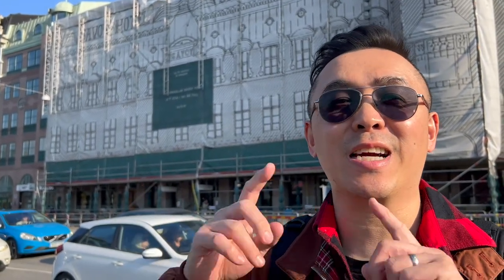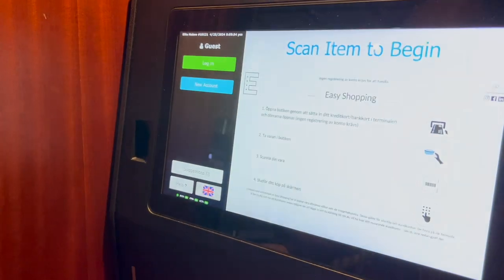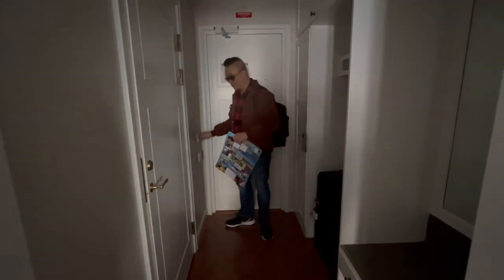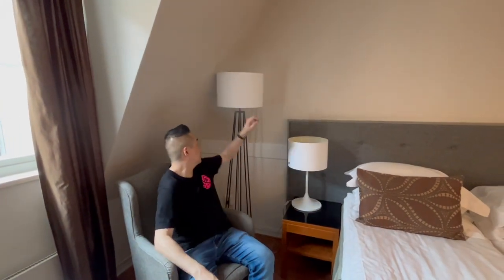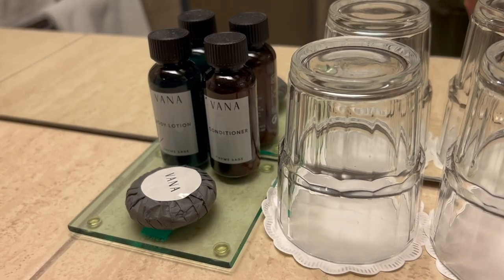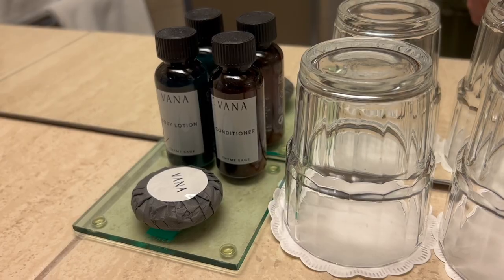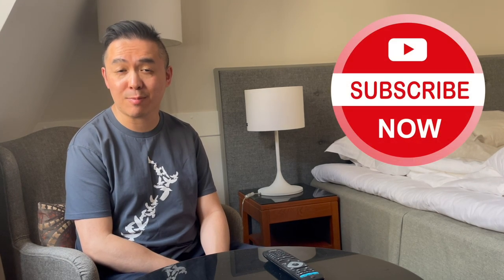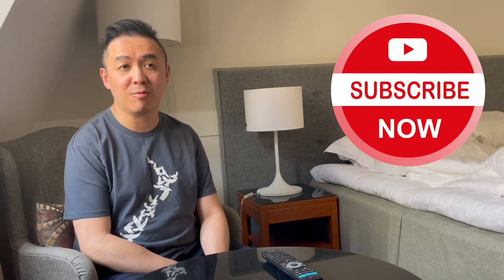HOTELS WEEK: Elite Hotels of Sweden - Savoy, Malmo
Paul checks in to the Elite Hotels of Sweden - Savoy, Malmo

 • The Dead City – T...